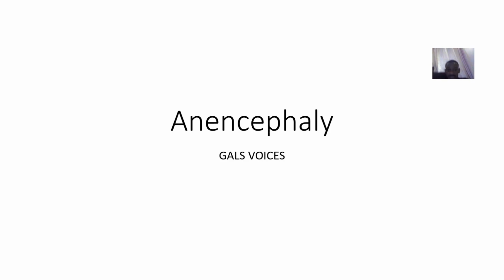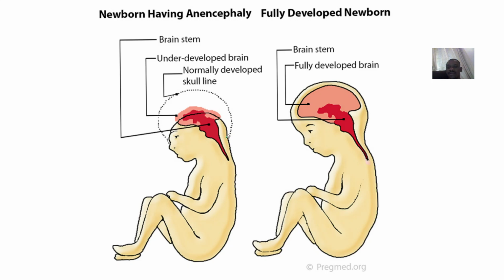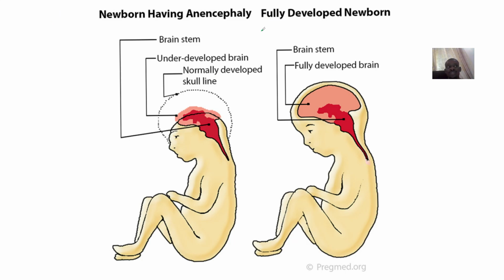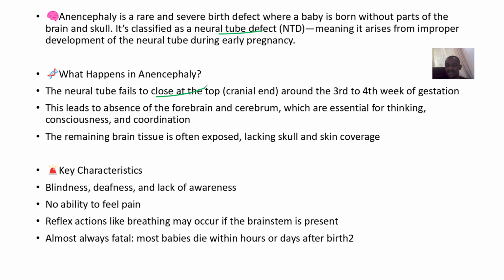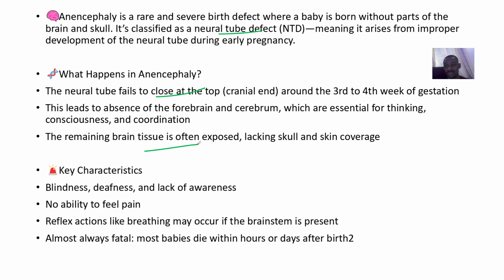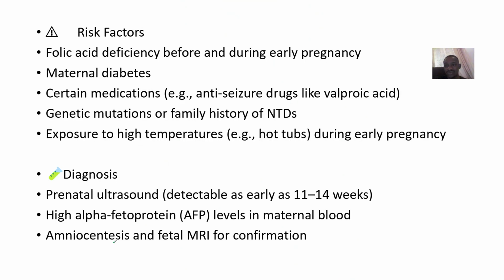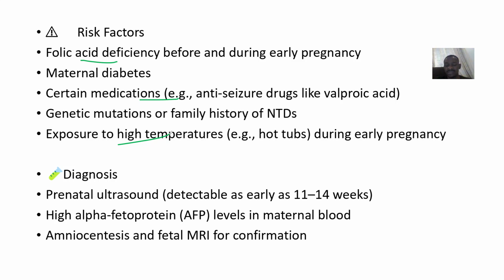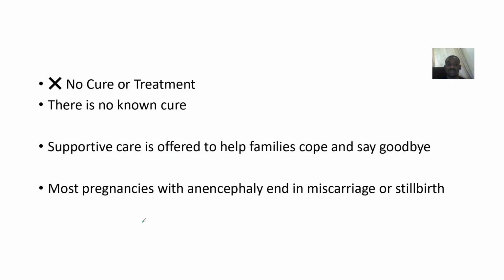Anencephaly ; baby is born without parts of the brain and skull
Anencephaly is a severe and fatal congenital condition where a baby is born without major portions of the brain and skull. It’s classified as a neural tube defect (NTD), meaning it results from improper closure of the neural tube during early fetal development—typically within the first month of pregnancy.

🧬 What Happens in Anencephaly?
The forebrain and cerebrum (responsible for thinking, feeling, and coordination) fail to develop.

The cranial vault (bones of the skull) is absent or severely underdeveloped.

Remaining brain tissue may be exposed, lacking skin or bone covering.

Most affected babies are blind, deaf, unconscious, and unable to feel pain.

📊 Types of Anencephaly
Type Description
Meroanencephaly Partial development of brainstem and midbrain; some skull covering present
Holoanencephaly Complete absence of brain development; most common form
Craniorachischisis Brain, skull, and spine fail to develop; most severe form
🧪 Diagnosis
Prenatal ultrasound (detectable as early as 11–14 weeks)

Maternal blood tests: Elevated alpha-fetoprotein (AFP) levels

Fetal MRI or amniocentesis for confirmation3

⚠️ Risk Factors
Folic acid deficiency

Uncontrolled diabetes

Certain medications (e.g. valproic acid, phenytoin)

Opioid use in early pregnancy

High maternal fever or use of hot tubs/saunas

Genetic mutations (though most cases are sporadic)

💊 Treatment & Prognosis
There is no cure or effective treatment.

Most pregnancies end in miscarriage or stillbirth.

Babies born alive typically survive only a few hours or days.

Comfort care and emotional support are prioritized for families4.

🌱 Prevention
Take 400 mcg of folic acid daily before and during early pregnancy.

Manage chronic conditions like diabetes.

Avoid harmful medications and substances during pregnancy5.